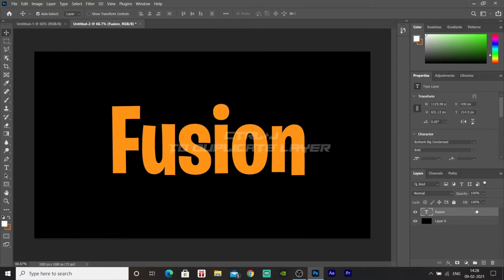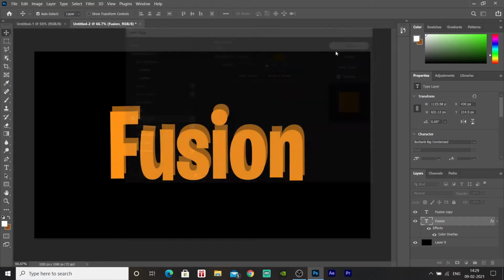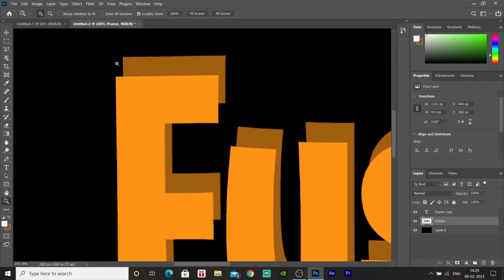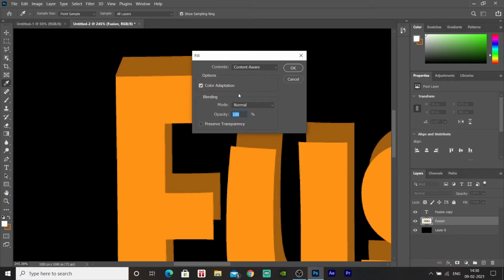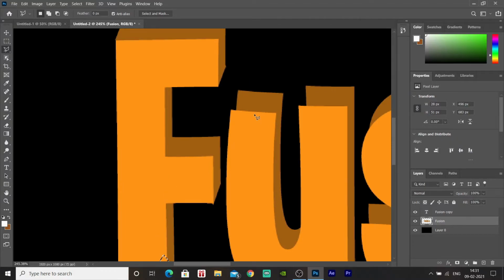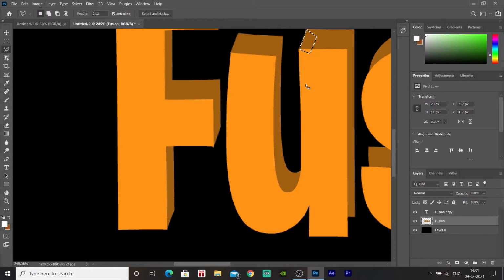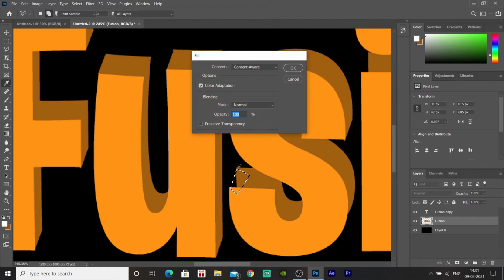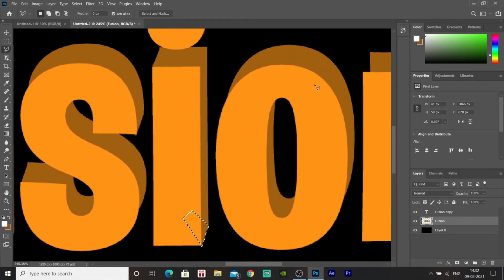Tutorial: Making 3D Text in Photoshop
USE HEADPHONES 🎧 FOR BETTER QUALITY

thatz__swagster06

OK GUYS IF YOU HAVE ANY QUERIES PLEASE LET ME KNOW